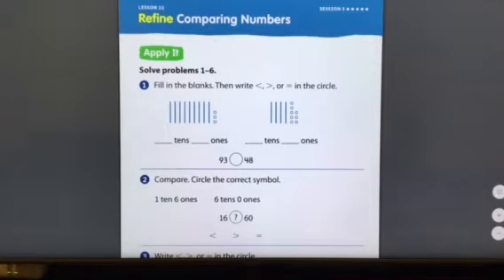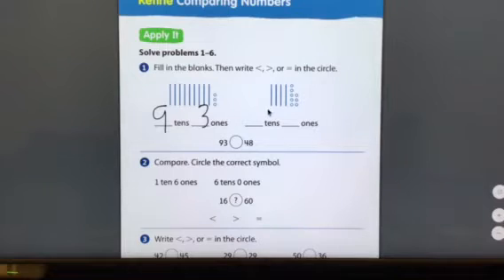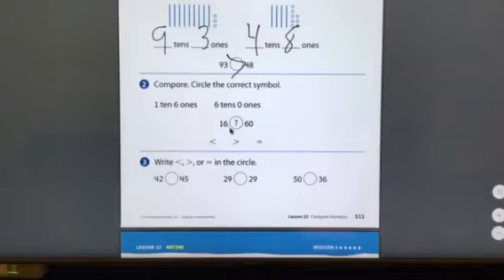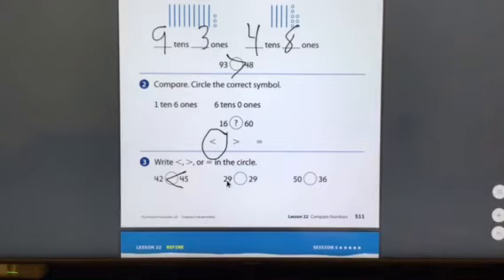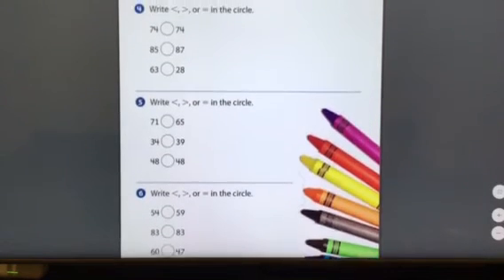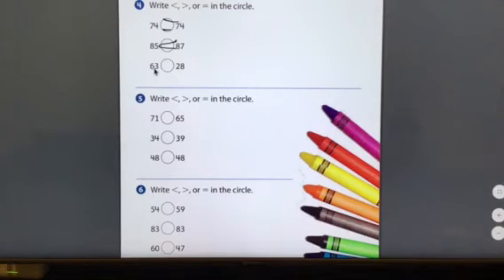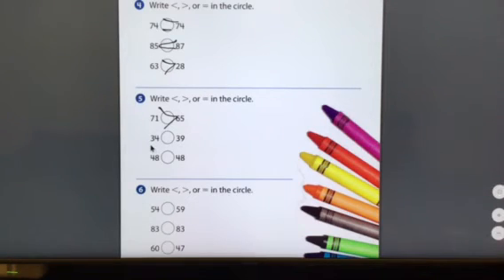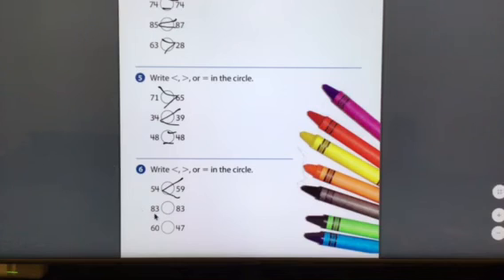Lesson 22 session 5